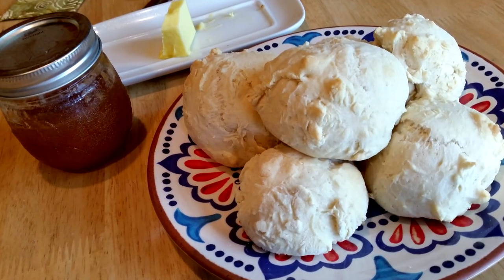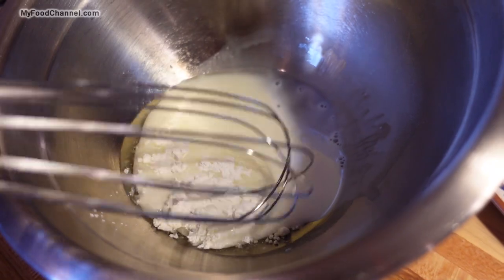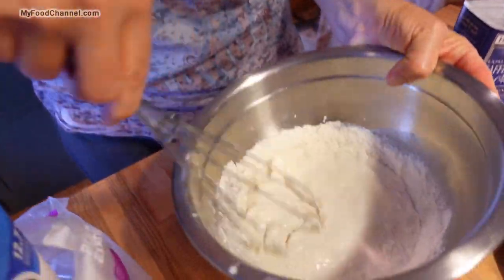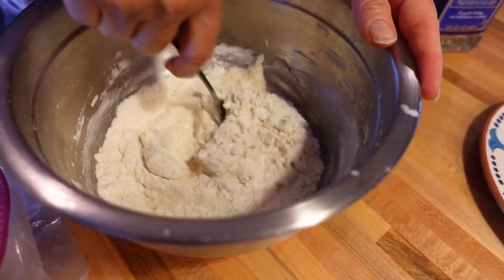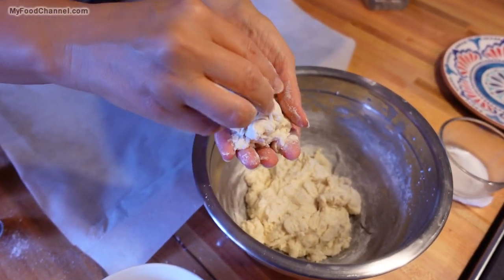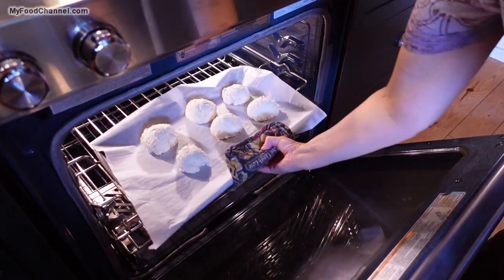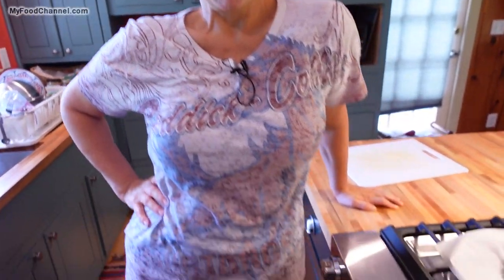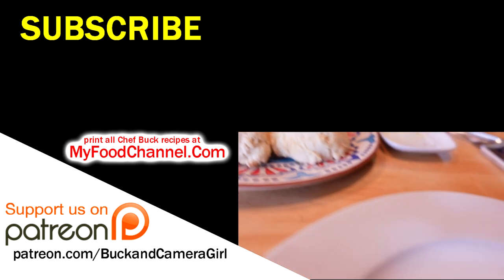Easy Biscuit Recipe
Here’s a super simple biscuit recipe that you can throw together in a matter of minutes and have hot, fresh biscuits on the table lickety split. This biscuit recipe has no butter and very little oil, so it’s a perfect comfort food if you’re cutting down on fats.
A printable copy of this no butter biscuit recipe can be found

Current prices for PARCHMENT PAPER on Amazon
Current prices for a BAKING PAN on Amazon
Current prices for BAKING POWDER

Thanks for checking out the biscuit recipe, and all of our recipes.